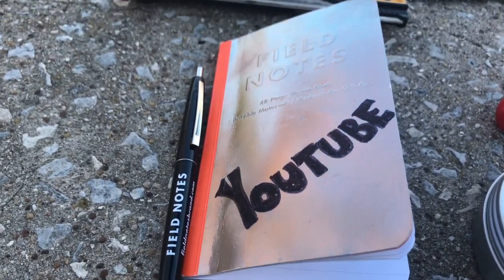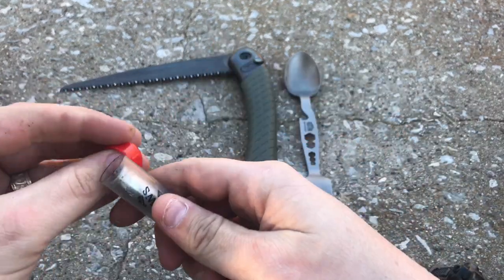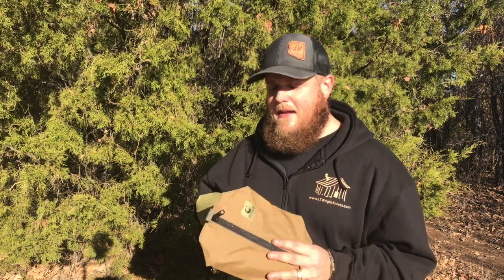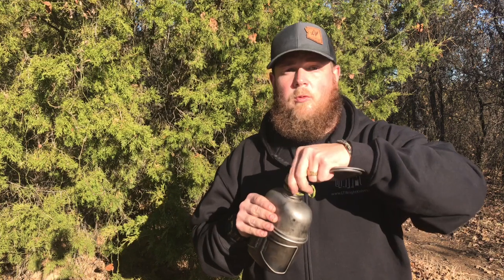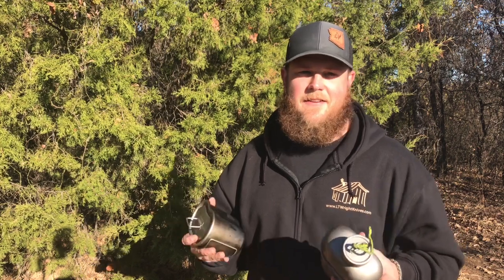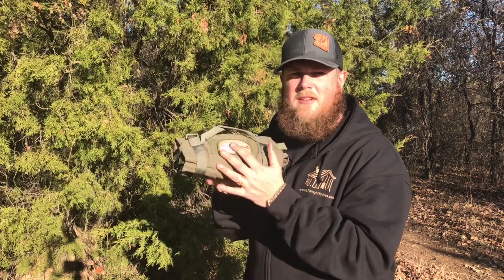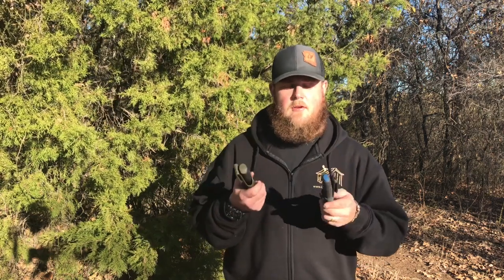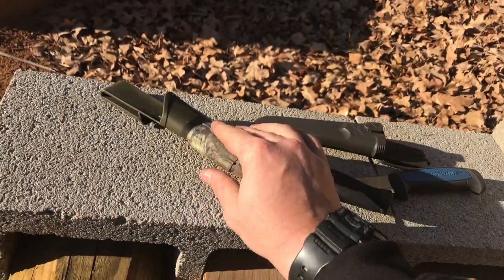Holiday Gifts for the Outdoorsman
Gifts ideas for the outdoors man or woman in your life! All products linked below in order on video!